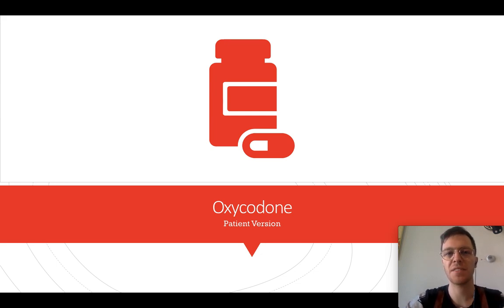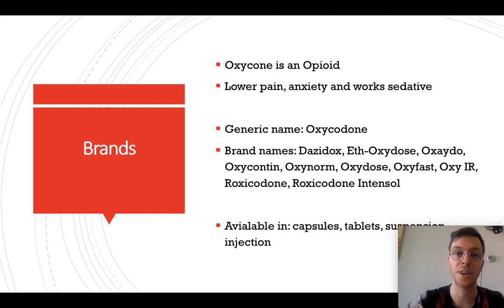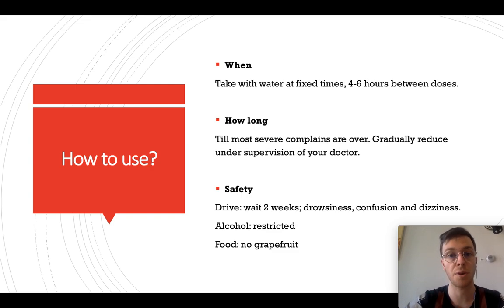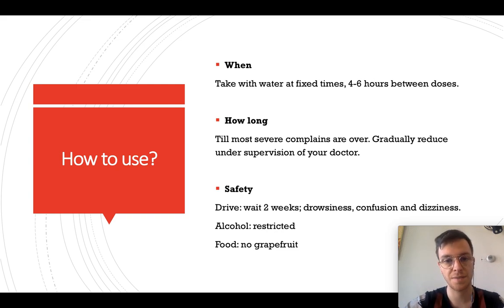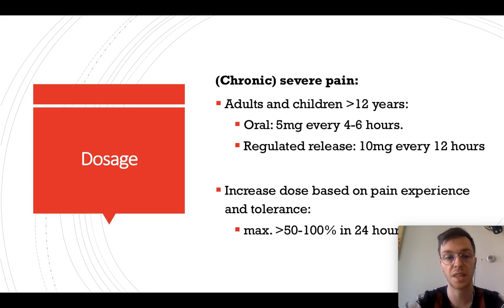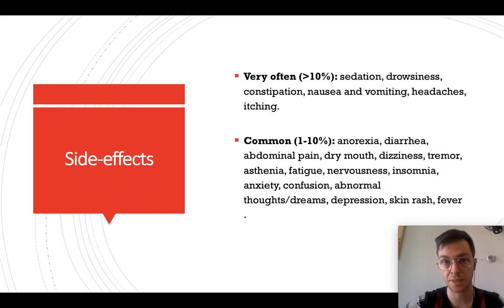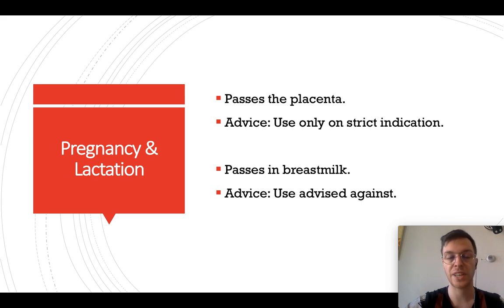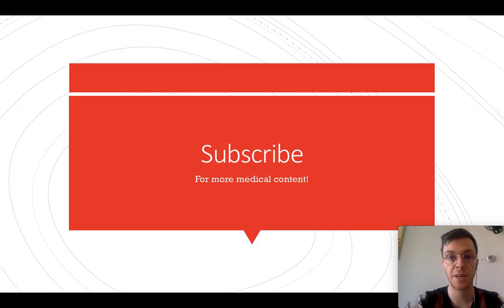How and when to use Oxycontin? (Oxycodone, Oxynorm, Oxydose, Oxyfast, Dazidox) - For patients -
This is an informational overview video about Oxycodone. Oxycodone is a painkiller from the group opioids, like tramadol, and morphine. Common brand names are Dazidox, Eth-Oxydose, Oxaydo, Oxycontin, Oxynorm, Oxydose, Oxyfast, Oxy IR, Roxicodone, Roxicodone Intensol.

In this video I will explain when to use oxycodone, how to use oxycodone, what dosage to use of oxycodone, what are the side effects of oxycodone, and is oxycodone safe to use when pregnant or while breastfeeding.
In addition I will also explain if oxycodone is safe to use while driving, and if oxycodone is safe to use with alcohol.

This video is meant for patients or laymen. If you want more information or if you are a medical professional, make sure to check out my professional version of oxycodone: